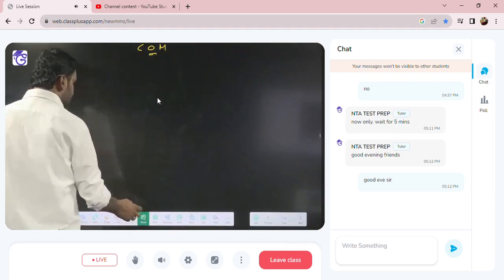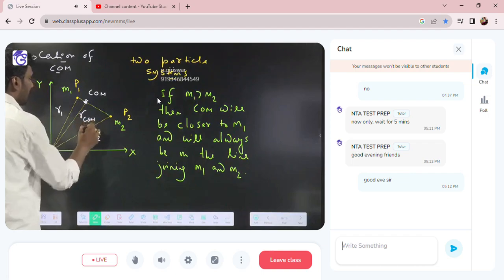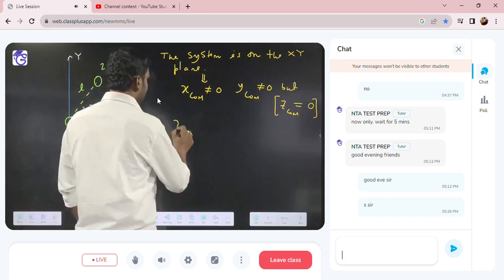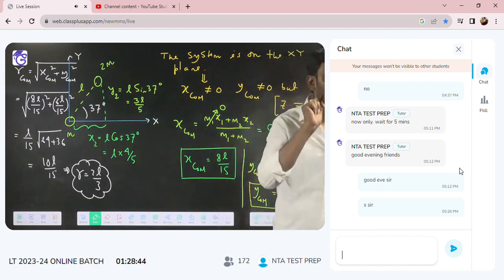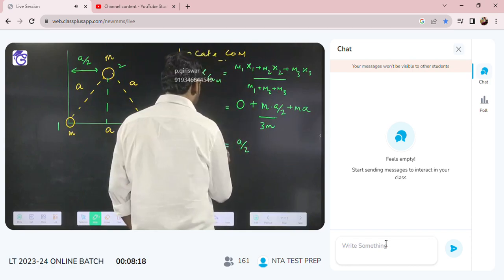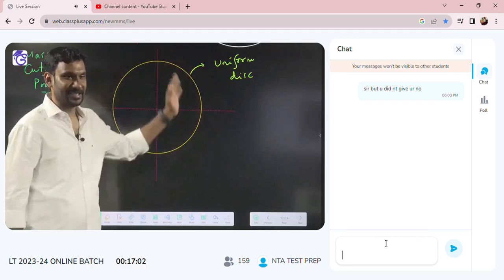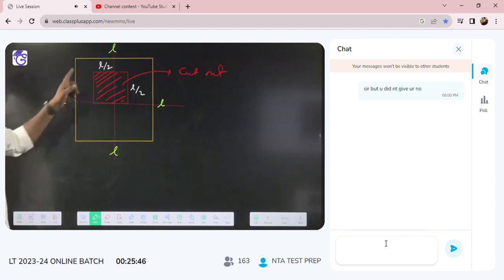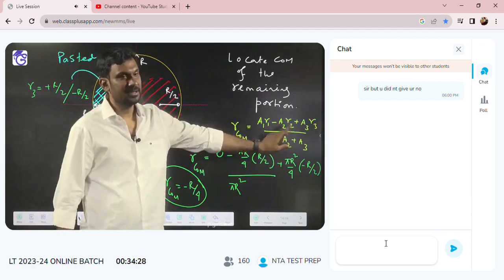C.O.M MASS FINDING AND CUTTING